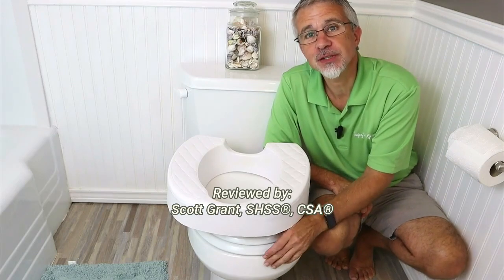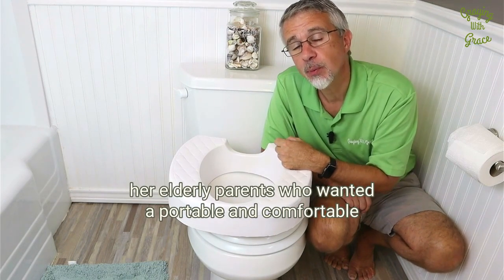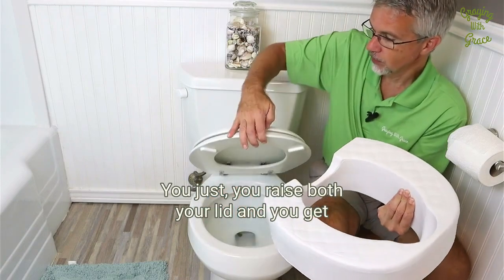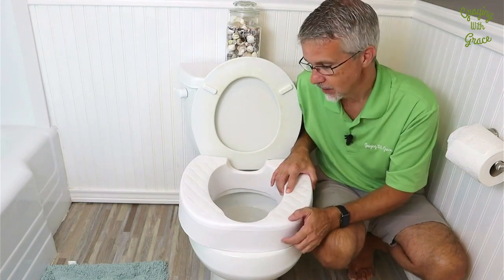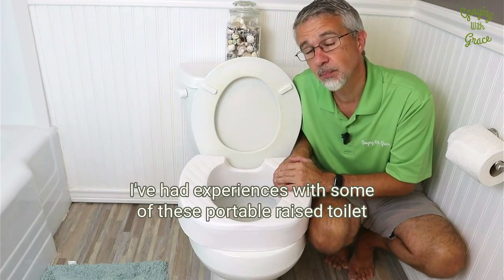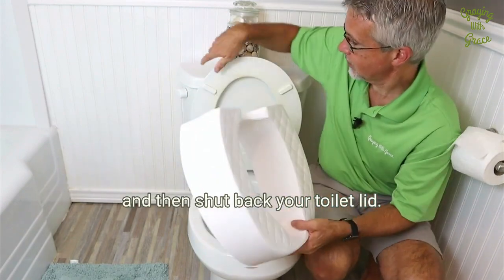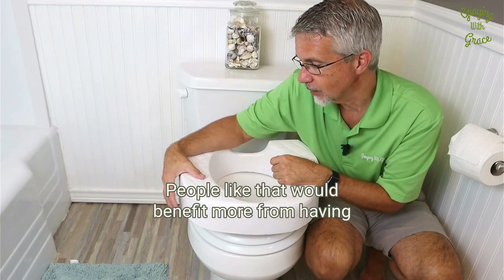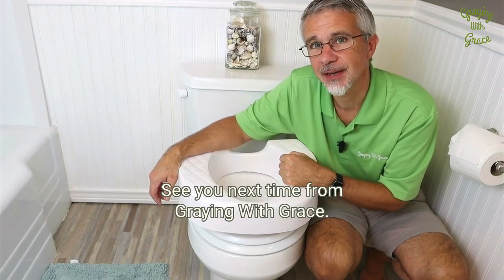Struggling With Toilet Transfers? The Portable Earth Throne Toilet Seat Can Help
See an in-depth review of the Earth Throne portable raised toilet seat from a senior home safety specialist. Learn how this innovative seat can add 4 inches of lift to make sitting down and standing up easier for elderly users or those recovering from surgery. Find out how its lightweight yet stable cushioned design provides comfort and security without tools or hardware required.